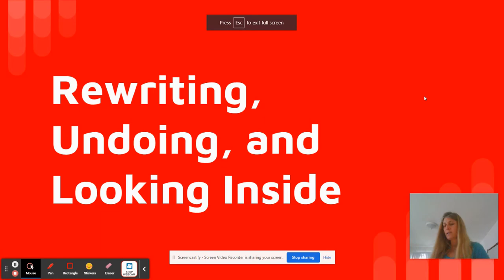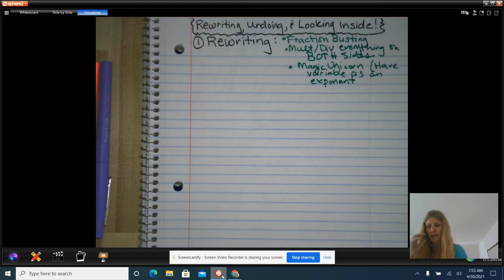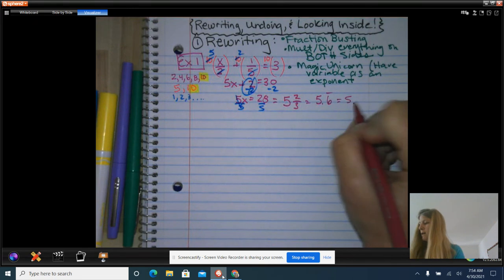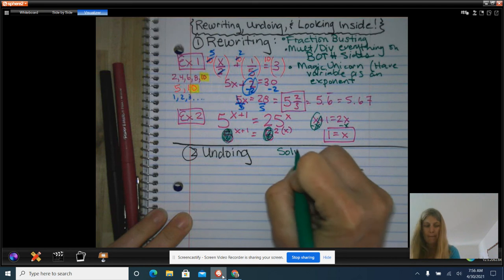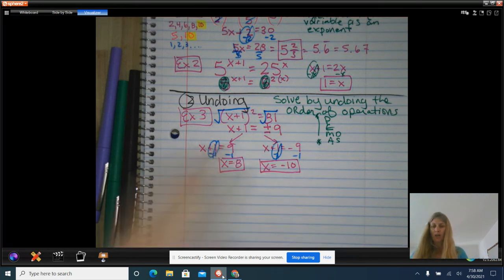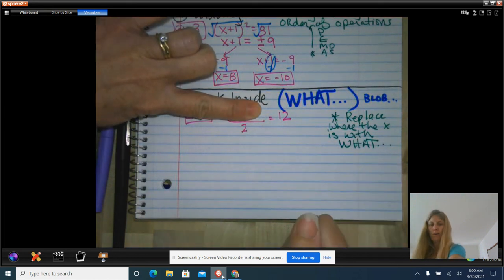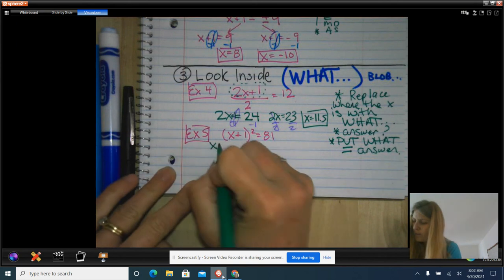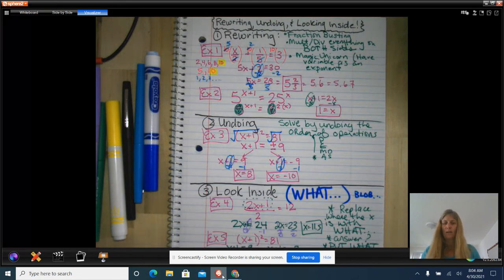Rewriting, Undoing, and Looking Inside